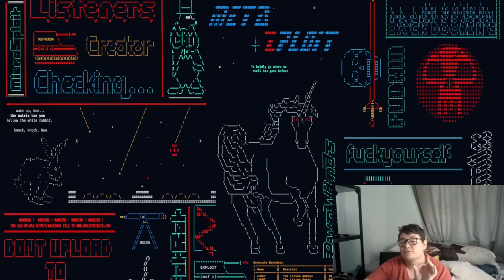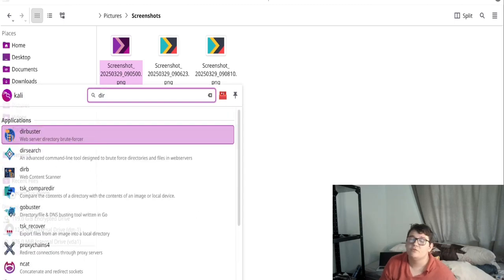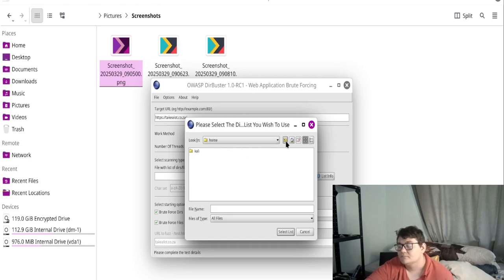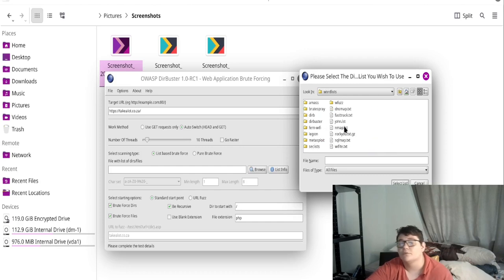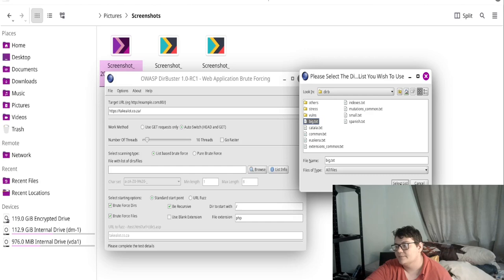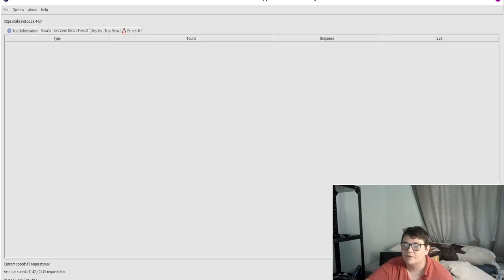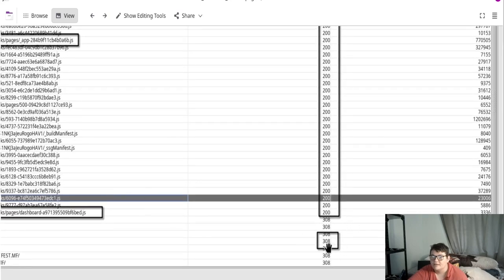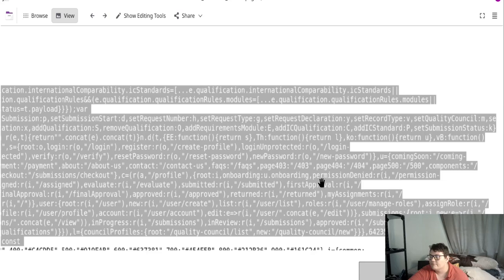dirbuster & nextjs recon